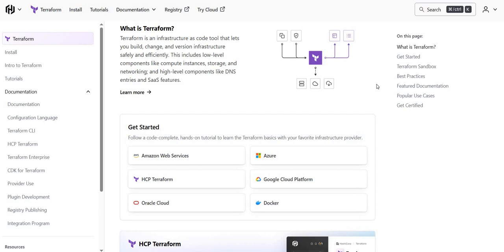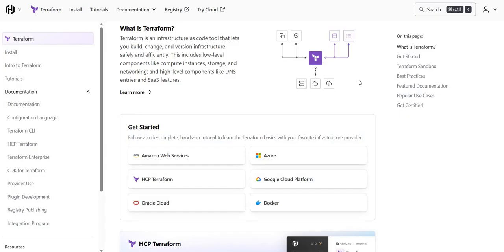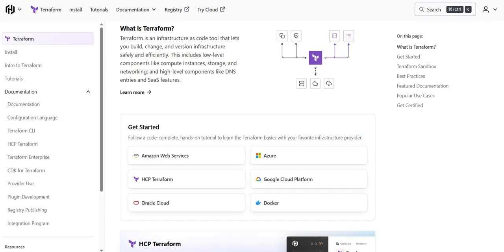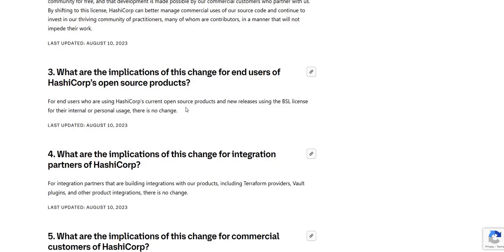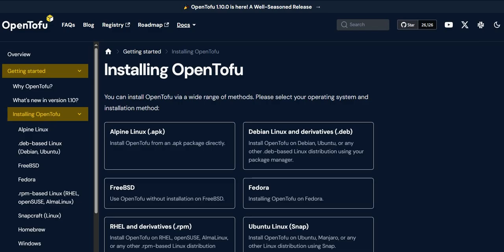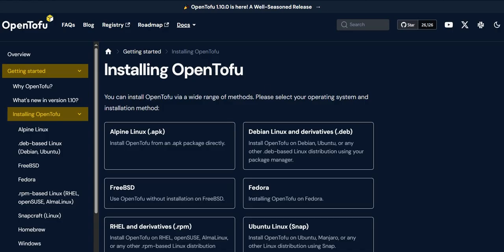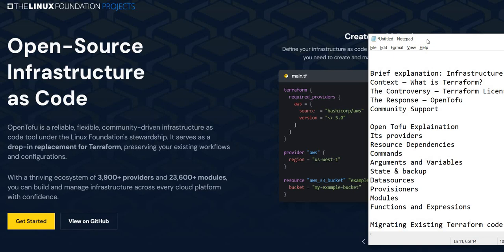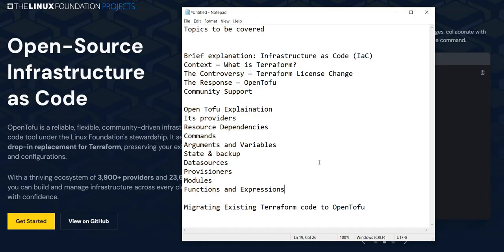OpenTofu vs Terraform: What Changed After v1.5 & Why It Matters to You